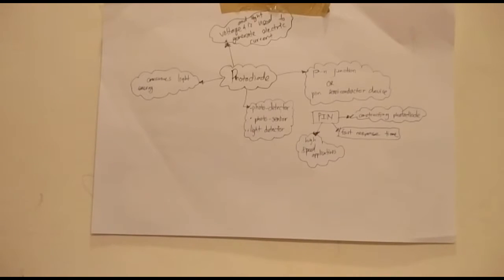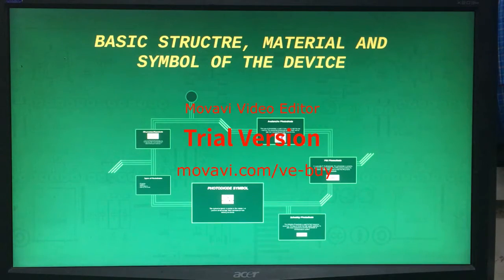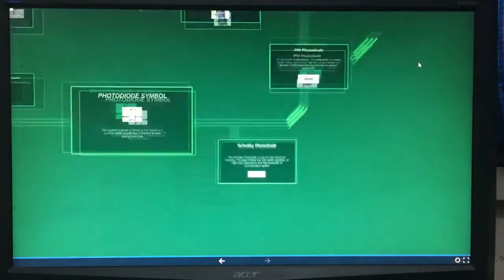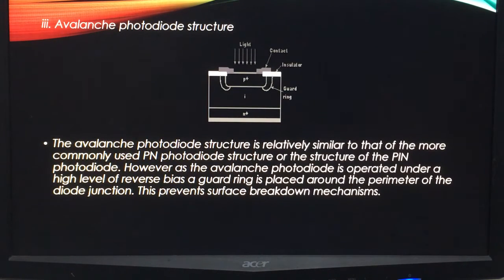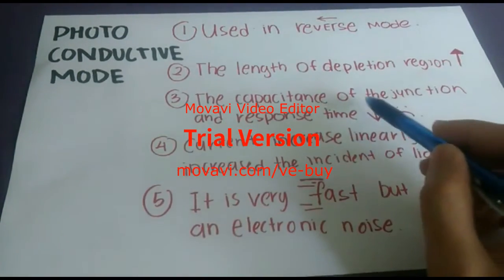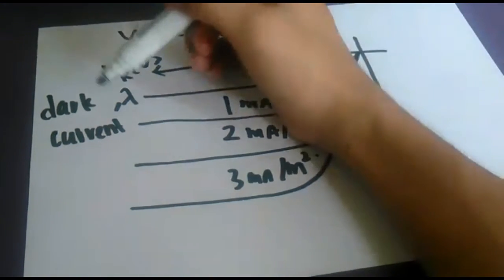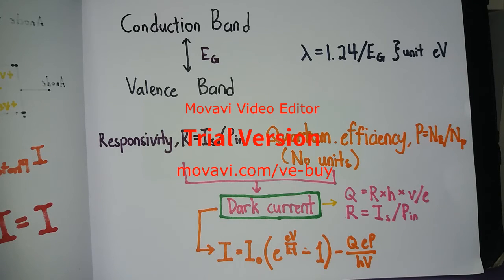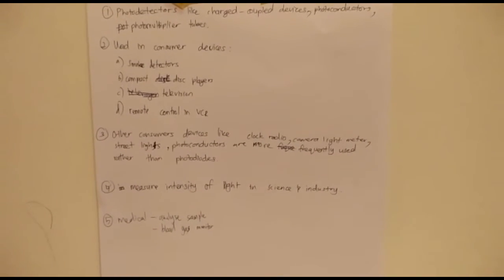PHOTODIODE GROUP ASSIGNMENT SKEE 1063 ELECTRONIC DEVICE